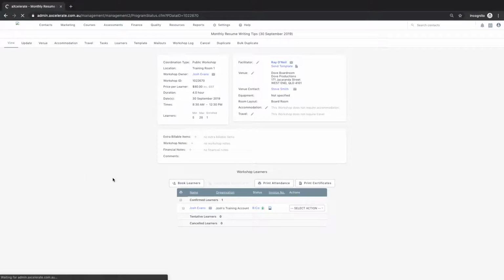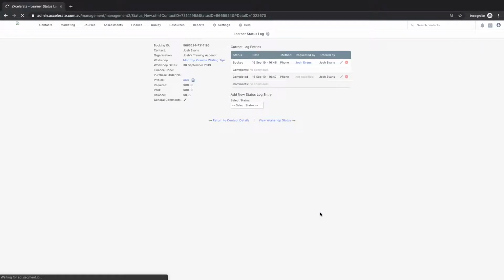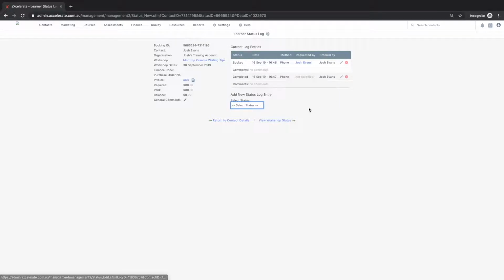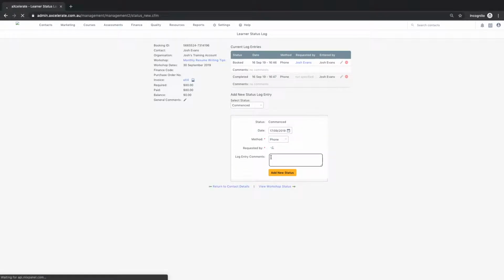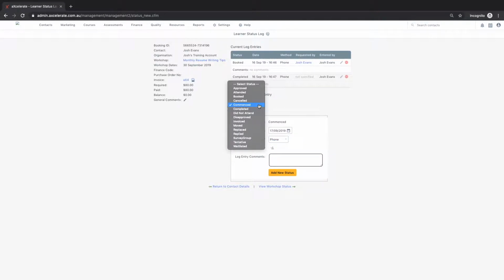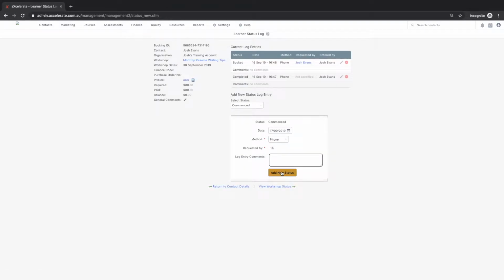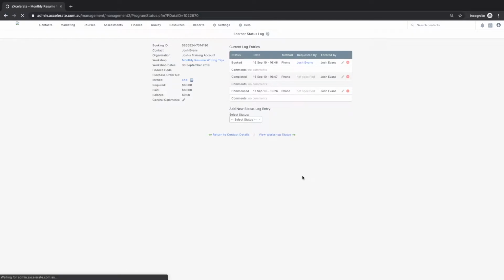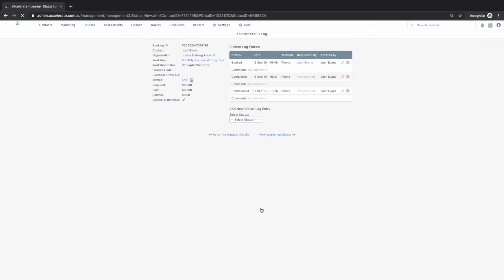Workshops Series Ep.13 - Booking Statuses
Hello and welcome to the 13th video in our Workshops SHOT series!